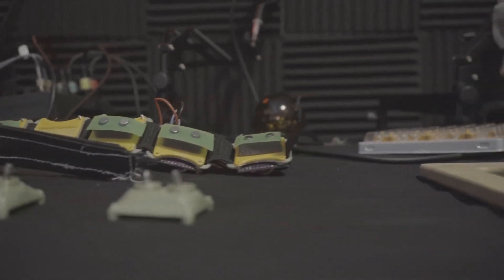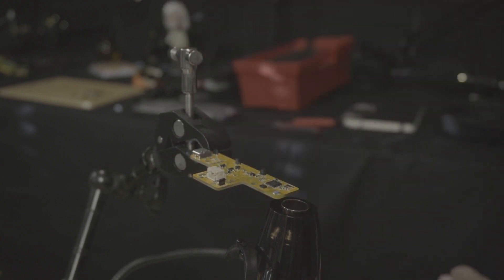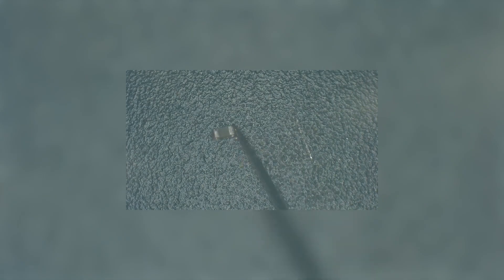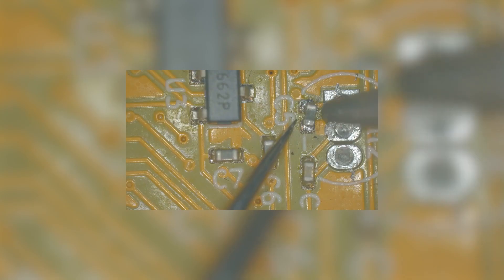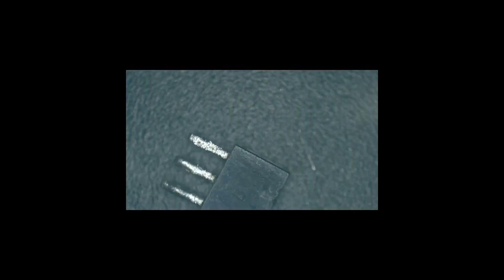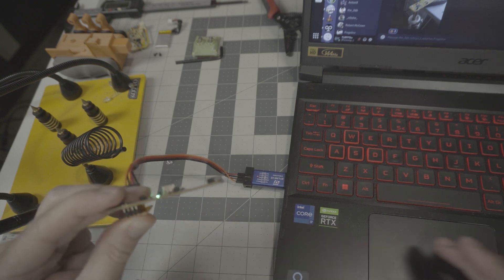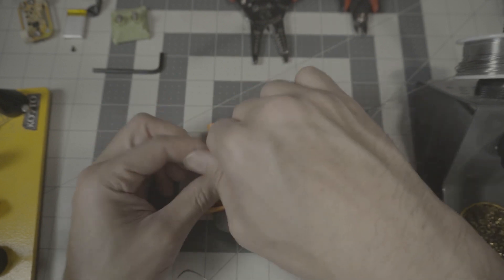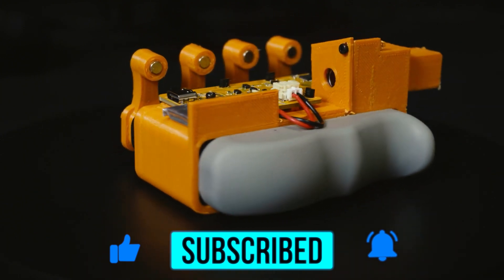uLabel Finger Labeling Device Update - Open Source - Joint Effort by Ultimate Robotics & Open Muscle